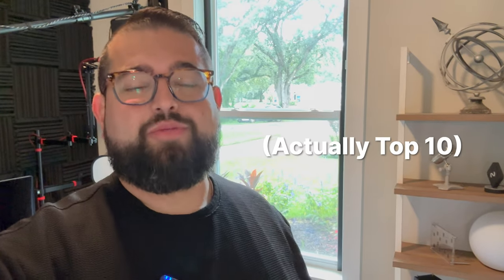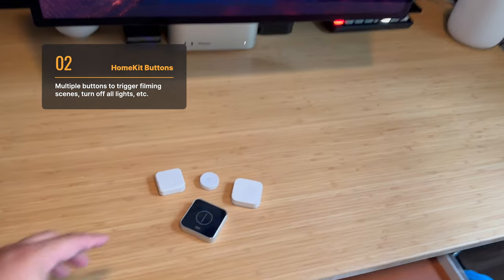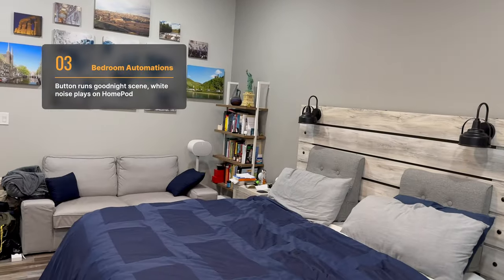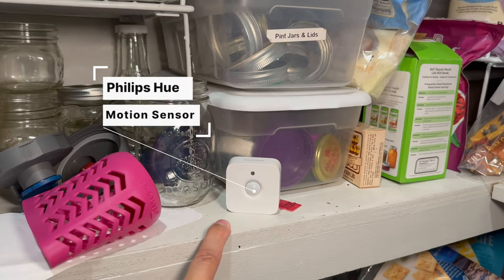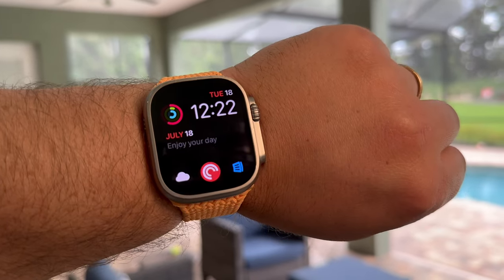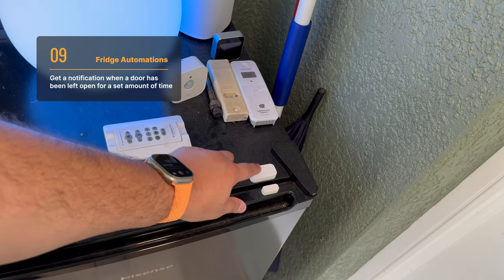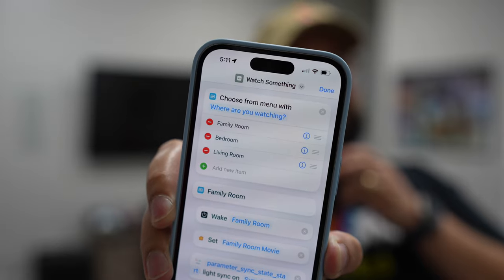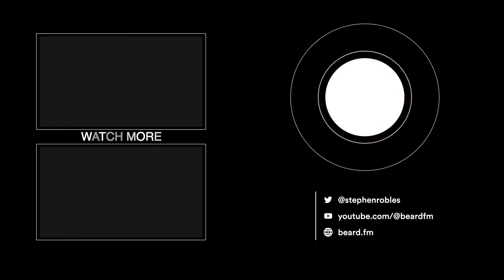10 Useful Home Automations! - HomeKit, Matter, Thread & More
Discover my favorite home automations featuring contact, motion, and temperature sensors, plus HomeKit buttons for smart control. Learn how to optimize your daily routines with scenes and automations for work, play, and outdoors!

🏠 Devices Mentions

Flic Button with Hub

Philips Hue Button

Aqara Mini Switch Button

Aqara Hub

Aqara P2 Thread, Matter Contact Sensor

Philips Hue Bridge

Philips Motion Sensor

Eve Weather

Eve Flare

HomePod mini Wood Stand

📺 Videos Mentioned

Chapters

00:00 Introduction
00:23 Door Sensor Trigger
00:54 Buttons for Automation
01:48 Bedroom Automations
02:07 Grouping HomeKit Devices
02:35 Motion Sensor for Closets
03:01 HomeKit Buttons for Scenes
03:23 Outdoor Automations
04:05 Temperature Automations
04:29 Fridge Door Left Open
04:56 Home Theater Automation